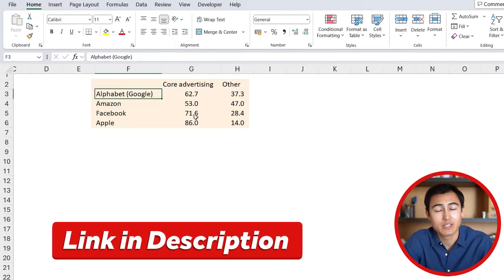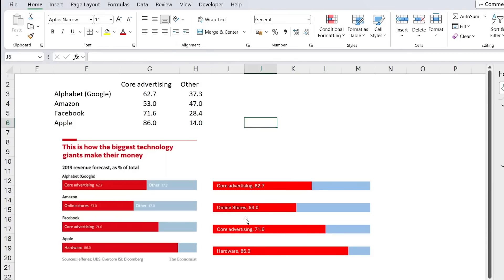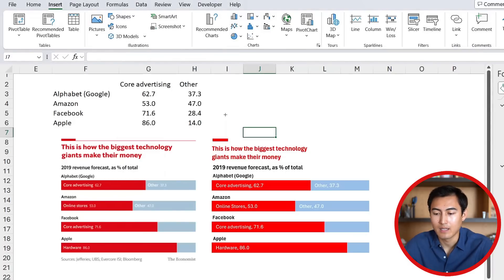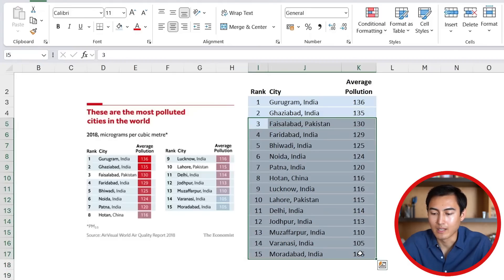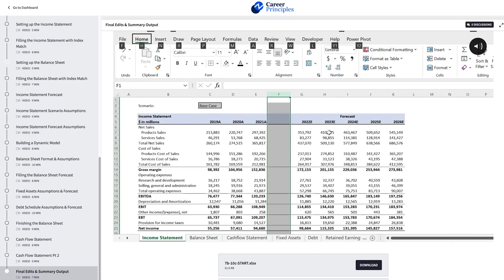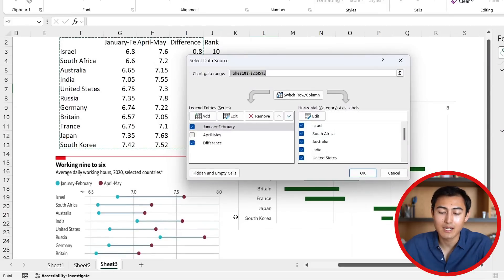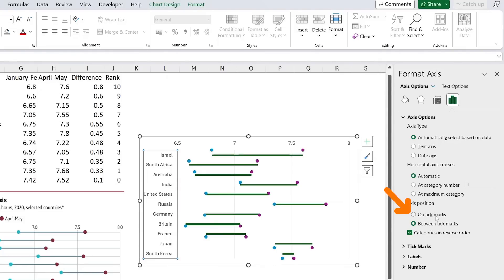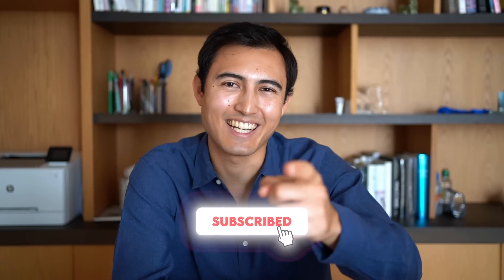Make Awesome Excel Visuals like The Economist Magazine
Learn to make charts in Excel like The Economist magazine.

The Economist magazine arguably makes the best visuals on the internet. So I've searched through their huge library of charts to re-create 3 of their most popular chart types in Excel. First, we go over a stacked bar chart, then we go over a table with conditional formatting and borders, and finally we go over a combo chart using both stacked bar charts and scatter plots.

Chapters:
0:00​ -​ Visual 1 (Easy)
6:45​ - Visual 2 (Intermediate)
11:26​ - Visual 3 (Hard)